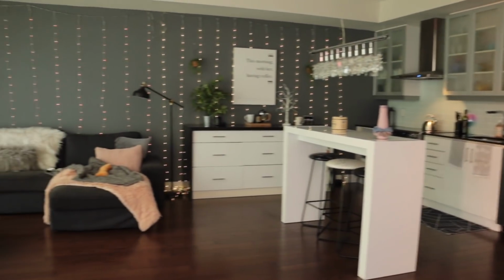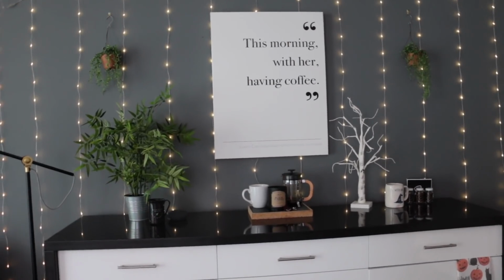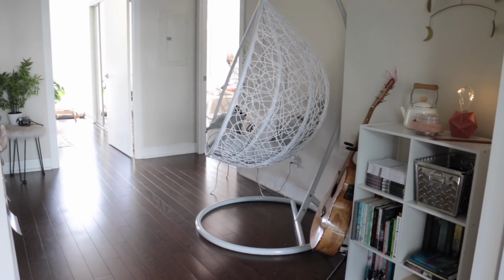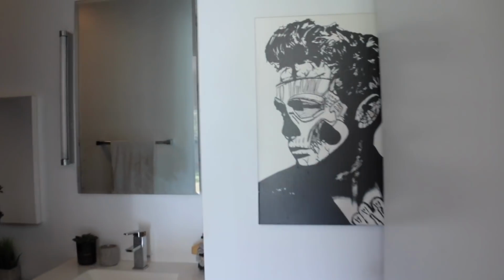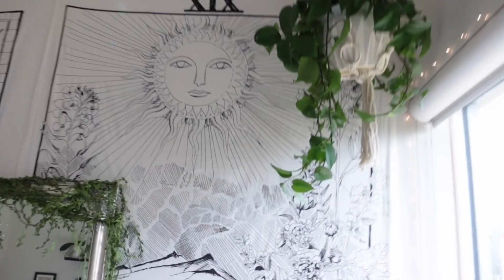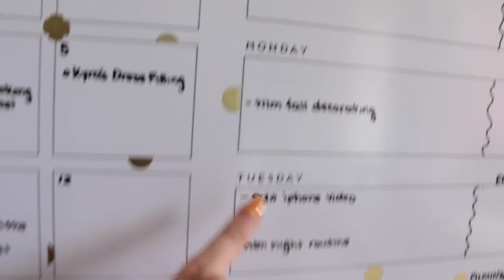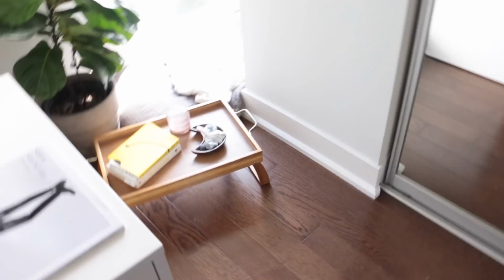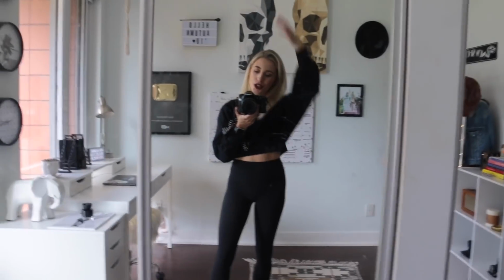Apartment Tour 2019 | Living Alone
My 2019 House Tour!
Welcome to day TWO of YOUTOBER2019 ❤

What's your decor style?

Do you like to read? ▹
Fiction ⫸ CATCHER ▹
Inspo/Motivation ⫸ FEELS ▹